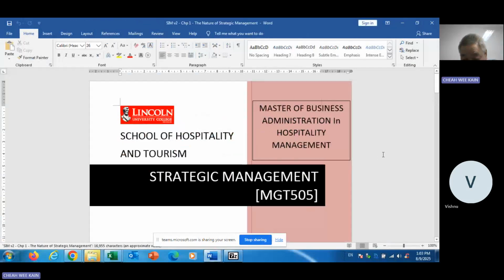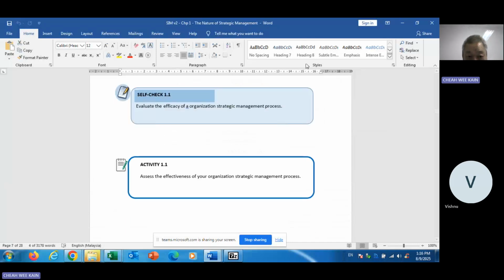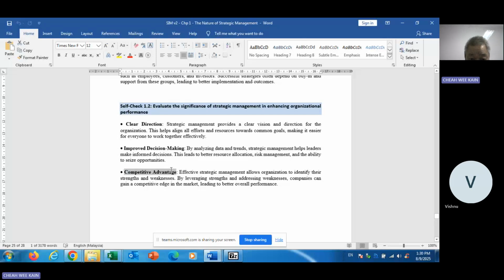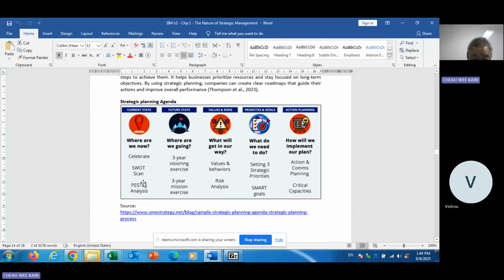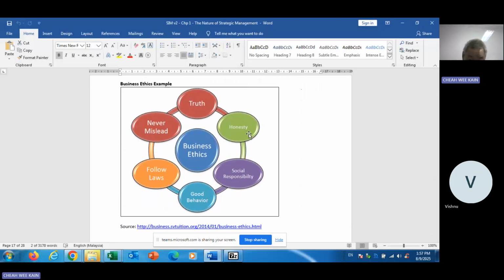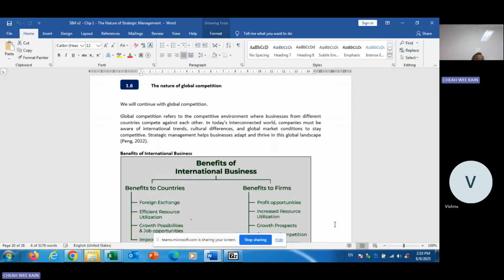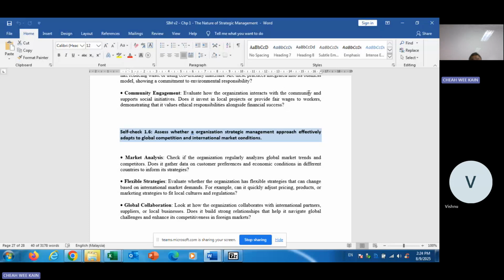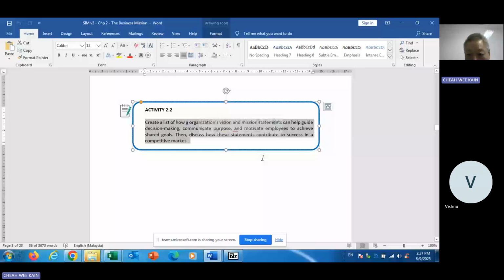Strategic Management 1st Class Video